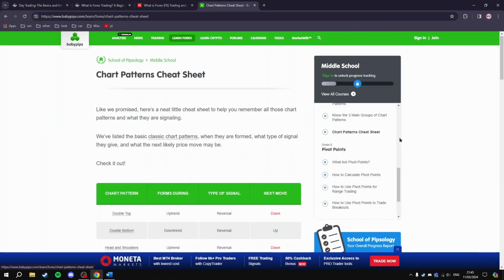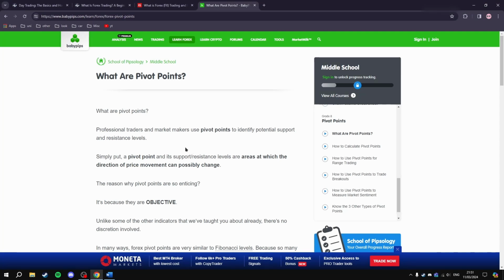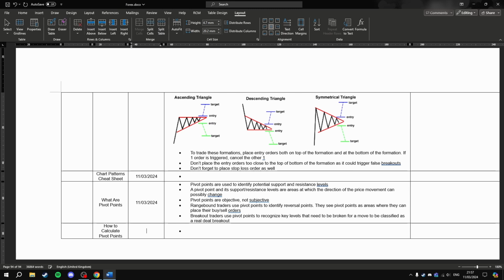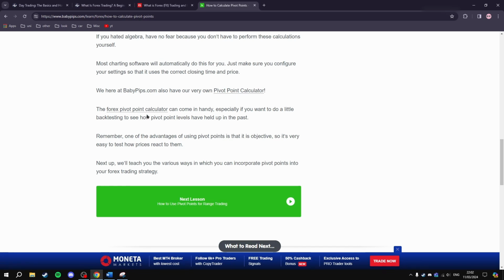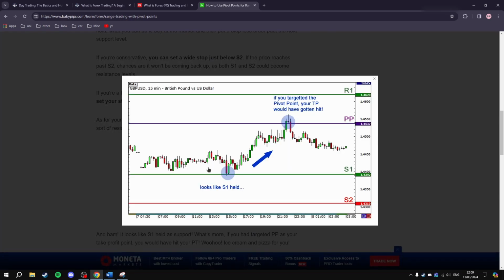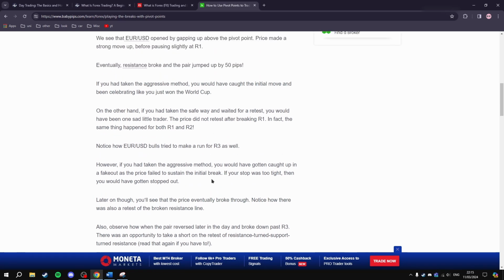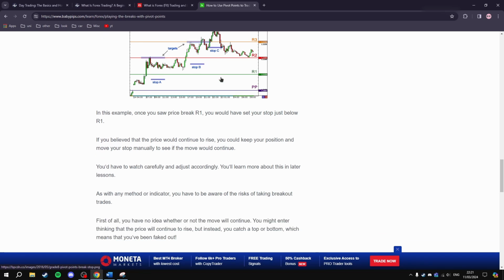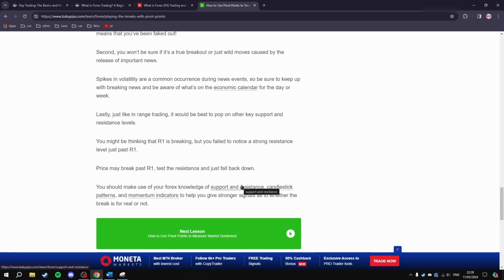Learn to Trade Forex with Me | Ep71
Topics covered: Chart patterns cheat sheet, pivot points, calculating pivot points, using pivot points for range trading and using pivot points to trade breakouts.

📋 Sources used in this video:
School of Pipsology Middle School

📚 Chapters:
0:00 Introduction
0:06 Recap of previous episode
0:43 Yapping about work
40:19 See you next vid :)